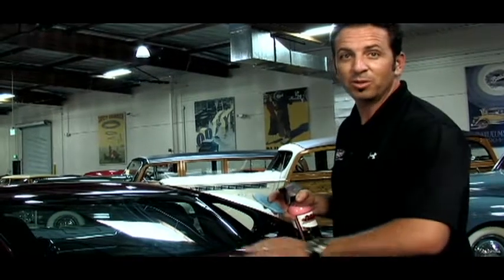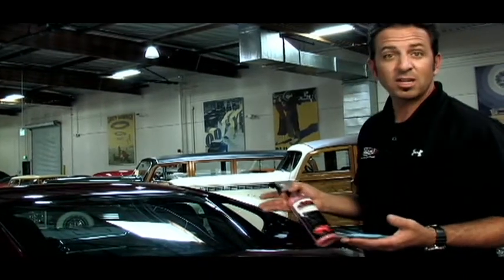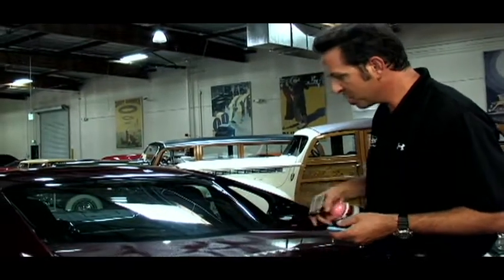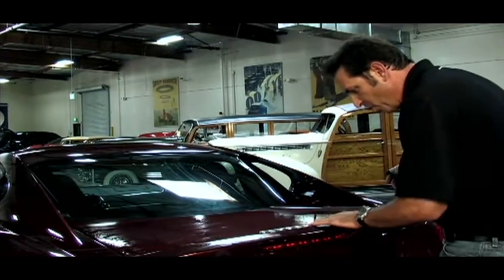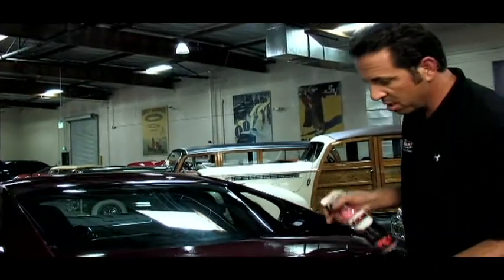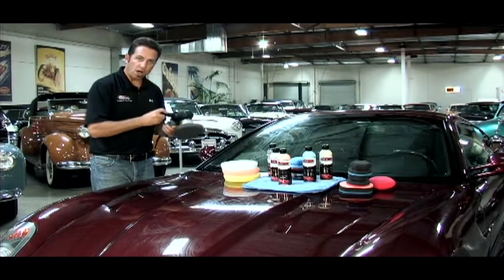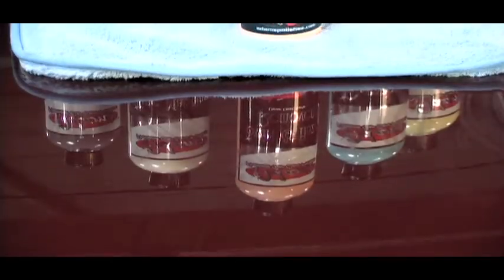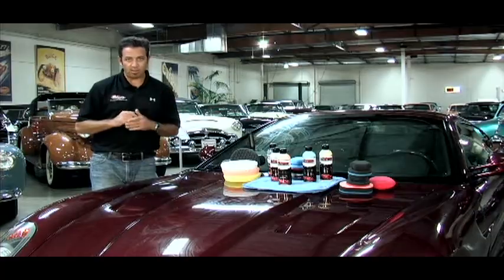Adam's Polishes Video Vol. 6 - Chapter 13